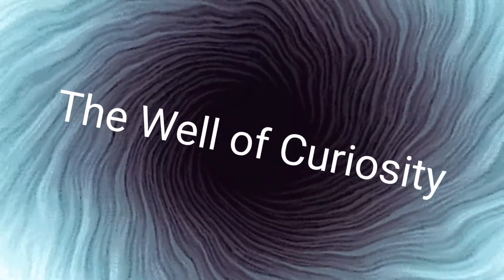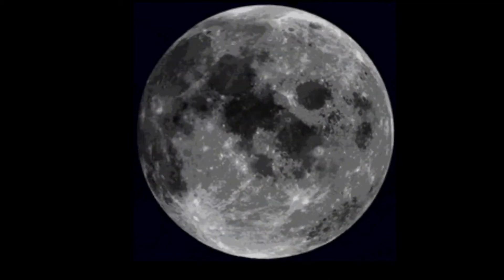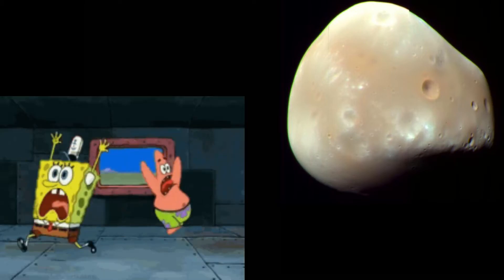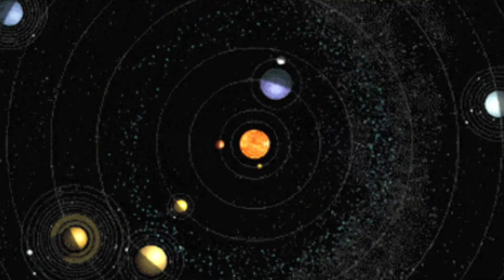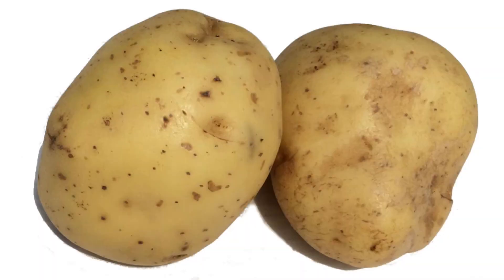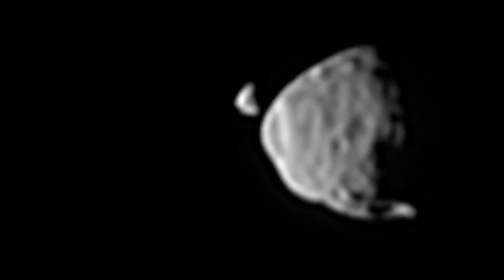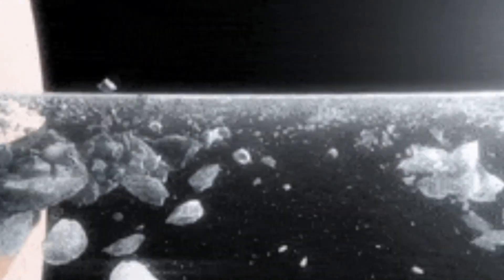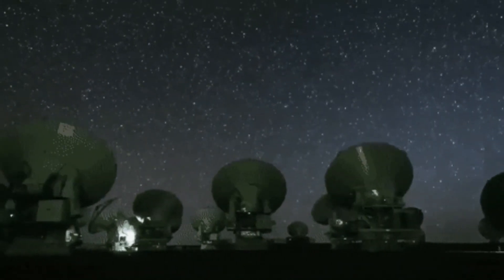Phobos and Deimos in 60(ish) seconds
A fleeting visit to Mars' two moons.

Any images or videos used are the property of their creators.